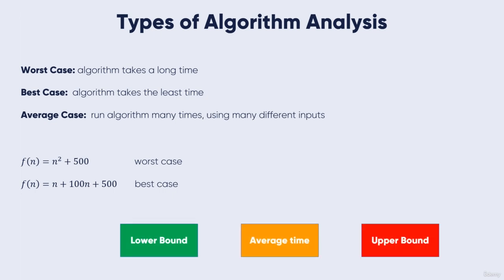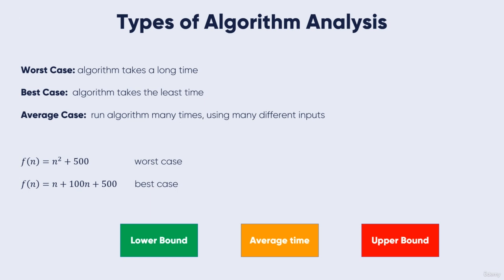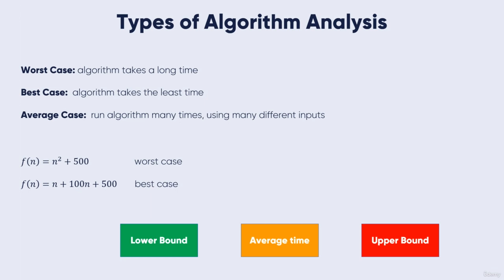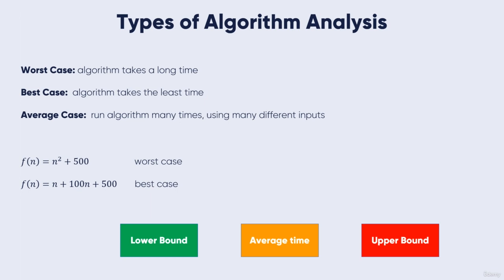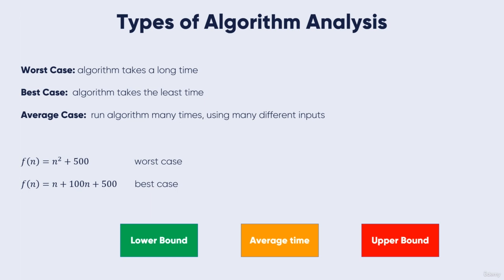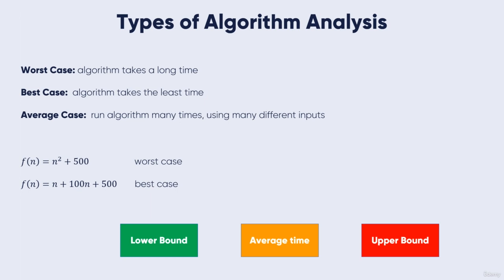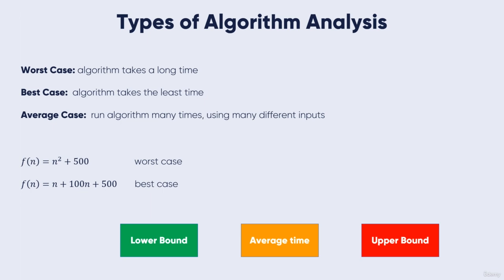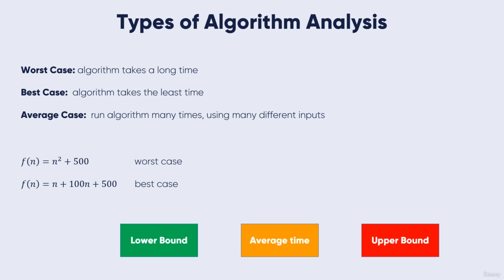7 Types of Algorithms Analysis